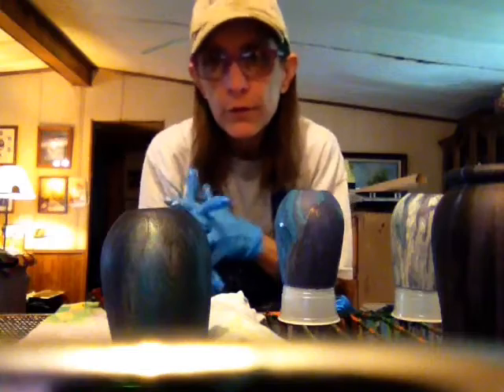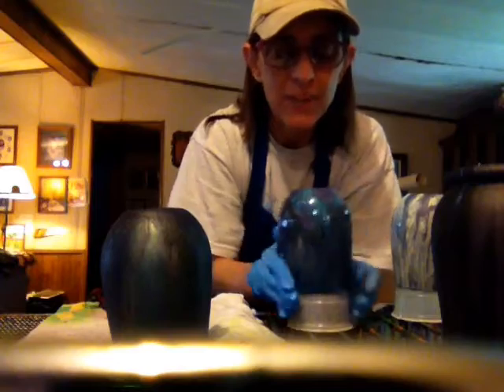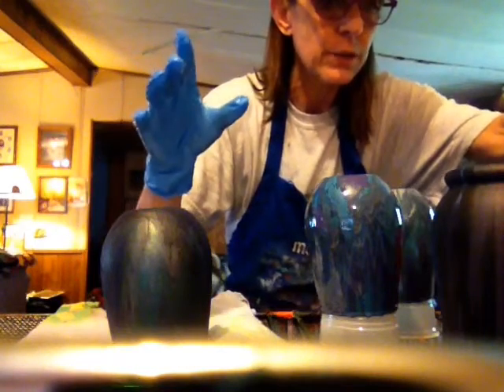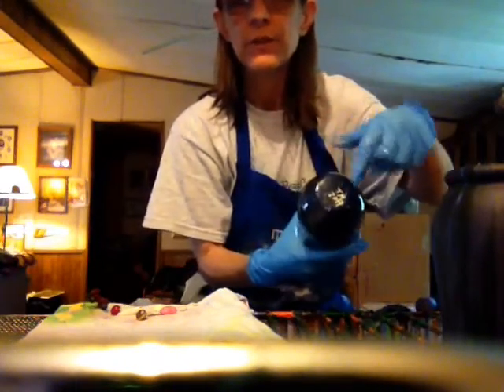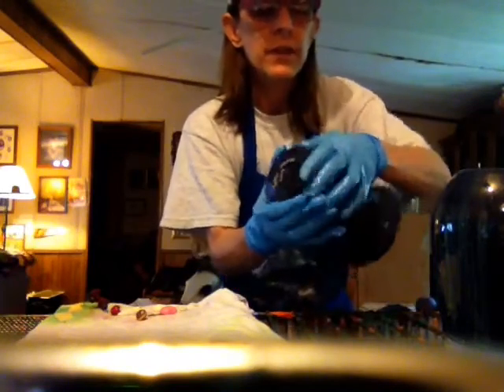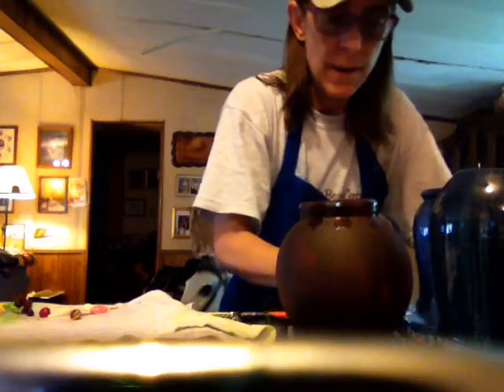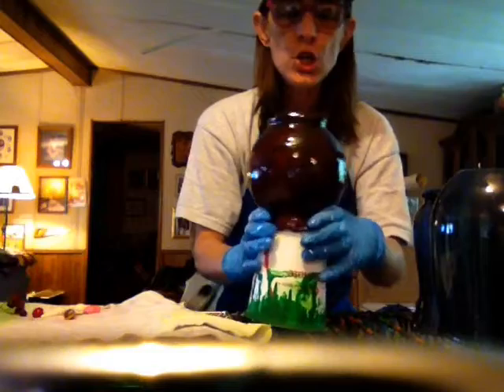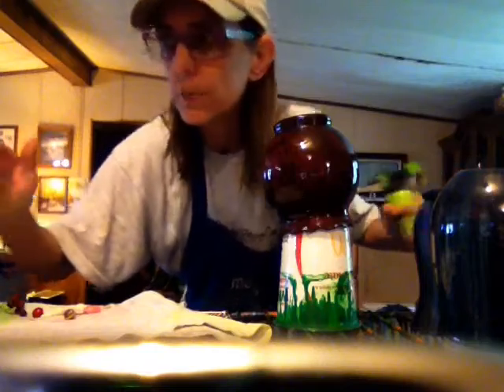Applying Resin To A Set Of Glasses & A Globe Vase: I'm Getting The Hang Of It!